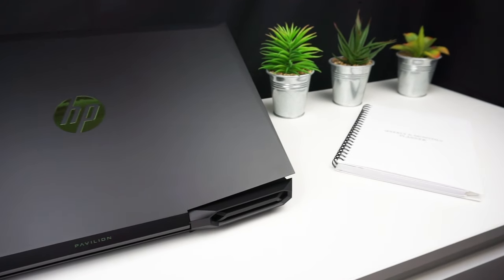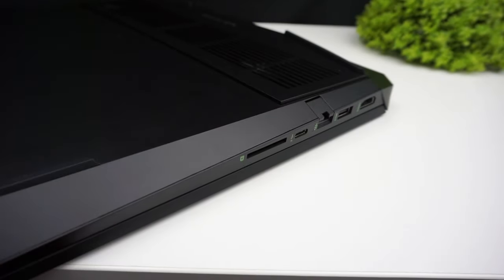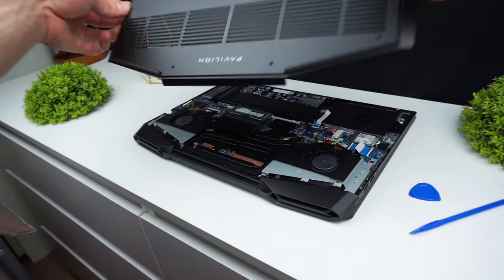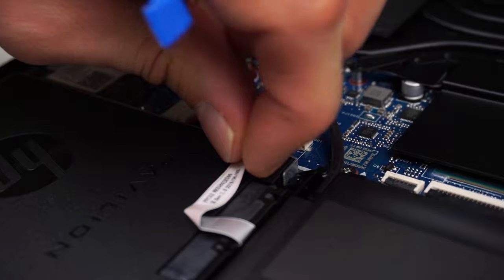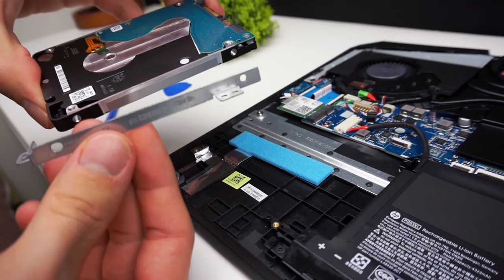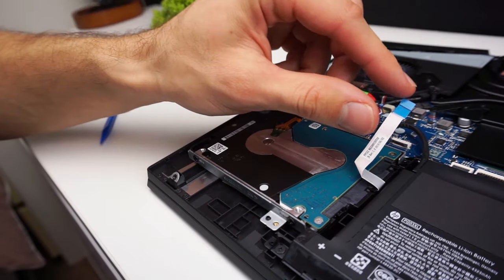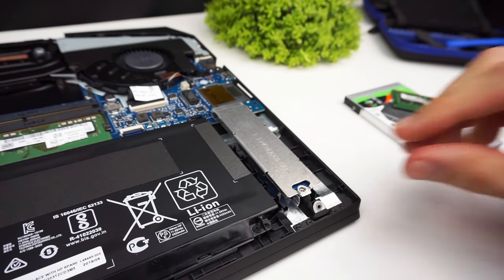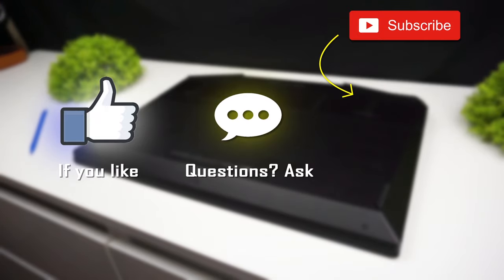HP Pavilion 15 Gaming Upgrade RAM / SSD / HDD - Disassembly Guide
BarraCuda HDD (US)
BarraCuda HDD (UK)
BarraCuda HDD (Other countries) [Amazon]

Here's my step by step, detailed guide showing how to disassemble and upgrade RAM SSD and HDD in HP Pavilion 15 Gaming. You can also follow the steps if you have older generation of this laptop as it is built almost the same way. I hope you'll find this video helpful, good luck!

▼▼ OTHER HDD / SSD CHOICES ▼▼

1. WD Blue (HDD) (US)
2. Seagate BarraCuda (HDD) (US)
3. Samsung 970 Evo (M.2 SSD) (US)
4. WD Black (M.2 SSD) (US)
5. Crucial MX500 (M.2 SSD) (US)
6. Samsung 860 EVO (2.5" SSD) (US)

1. WD Blue (HDD) (Other Countries)
2. Seagate BarraCuda (HDD) (Other Countries)
3. Samsung 970 Evo (M.2 SSD) (Other Countries)
4. WD Black (M.2 SSD) (Other Countries)
5. Crucial MX500 (M.2 SSD) (Other Countries)
6. Samsung 860 EVO (2.5" SSD) (Other Countries)

▼▼ AMAZON LINKS FOR RAM ▼▼

1. Ballistix 2666Hz (US)
2. HyperX 2666Hz (US)
3. Crucial 2666Hz (US)

1. Ballistix 2666Hz (Other Countries)
2. HyperX 2666Hz (Other Countries)
3. Crucial 2666Hz (Other Countries)

TIMESTAMPS:
(for mobile users in the first comment)

00:00 - General info
00:30 - Opening the lid
01:39 - Installing Hard Drive
03:25 - Installing RAM
03:49 - Installing M.2 SSD
04:16 - Closing the lid